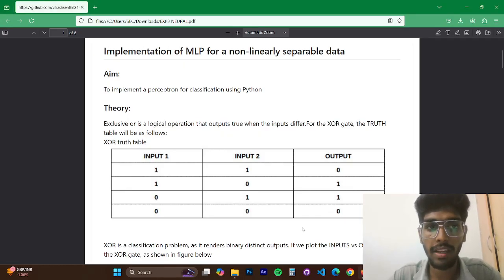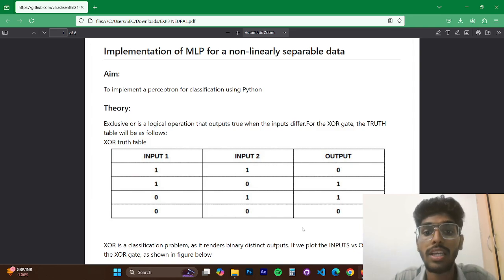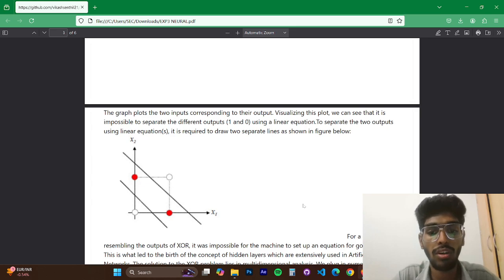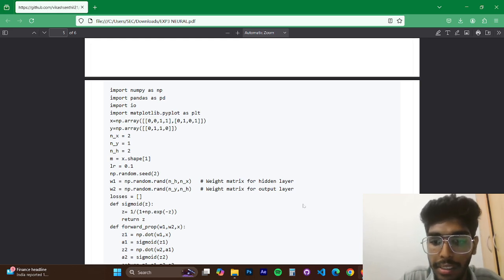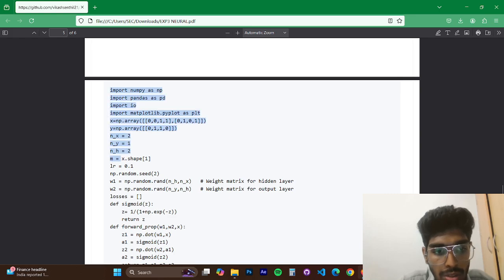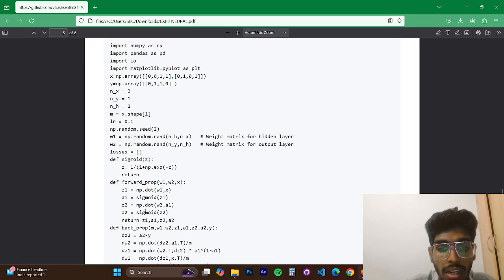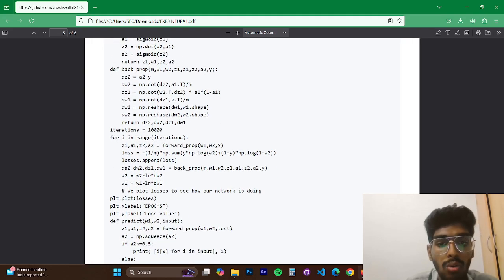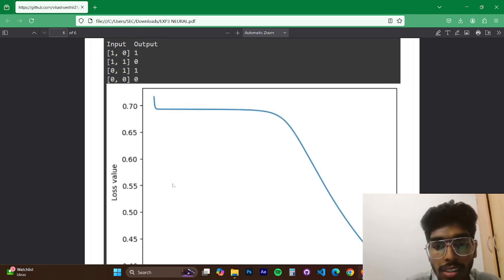implementation of MLP for a non-linearly separable data